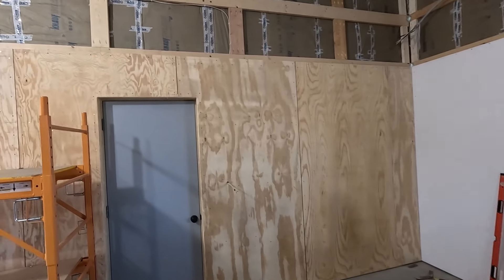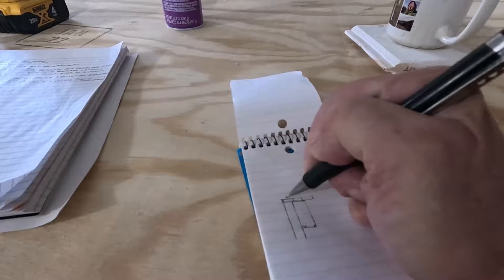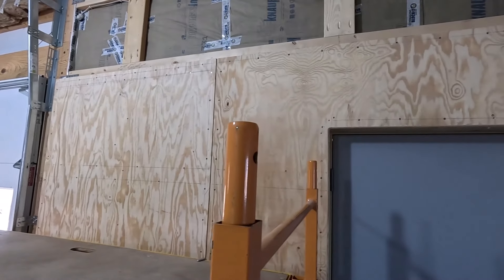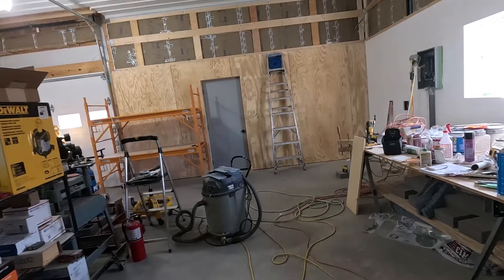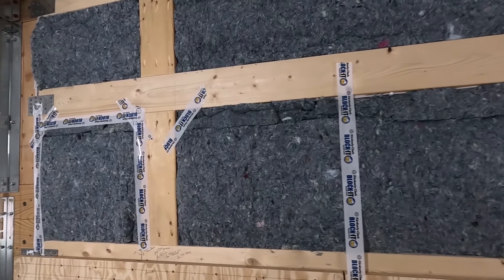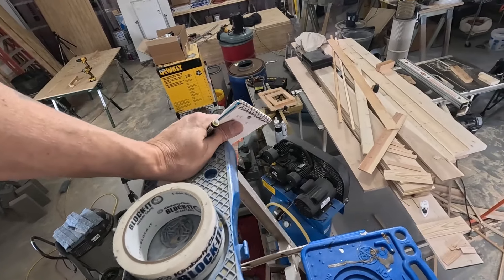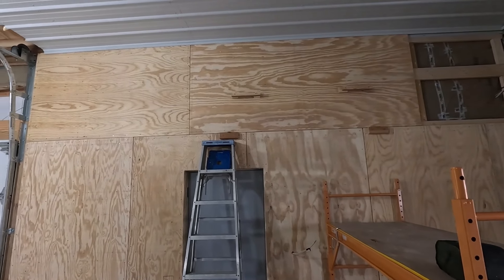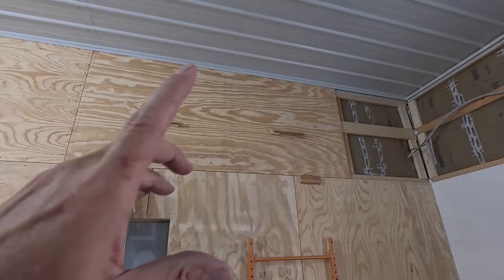Deadmen Help Install Heavy Plywood Panels Up High 😊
In this video, I use deadmen to help install the upper sheets of ¾" plywood in my dream woodshop build. I've been worried about something going wrong with this — but all went smooth as silk. It took a lot longer than I was hoping, but everything up high does.  😊